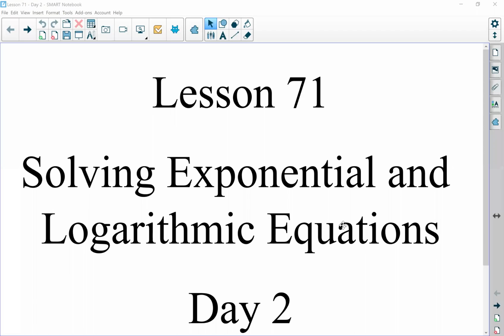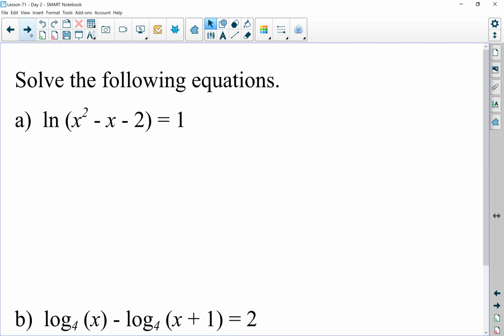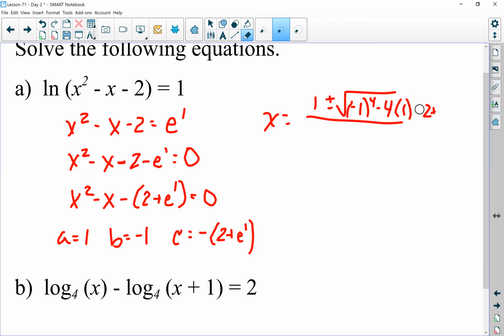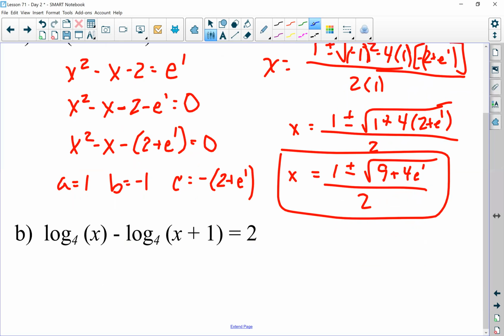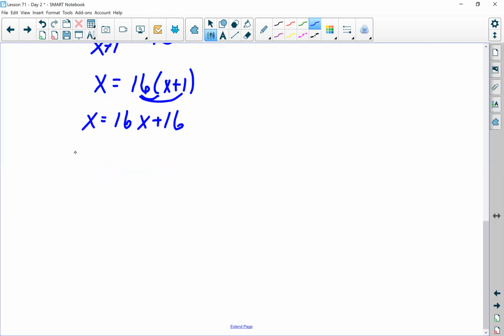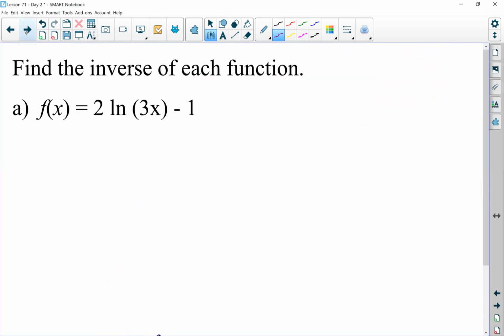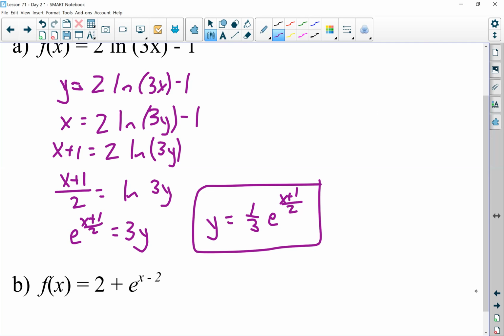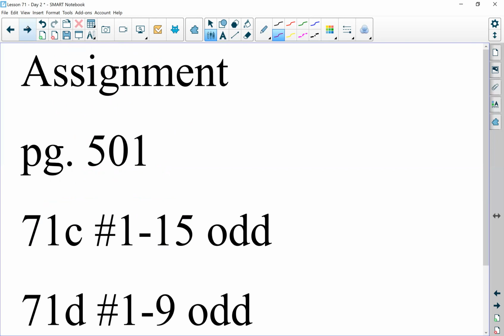Lesson 71 - Solving Exponential and Logarithmic Equations